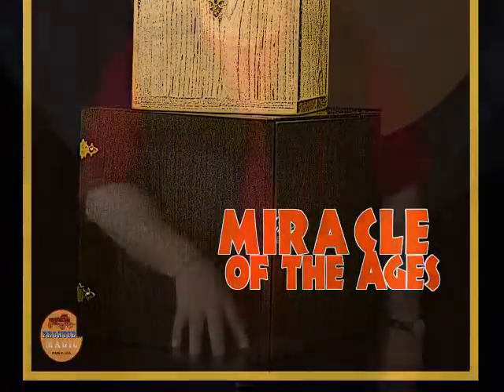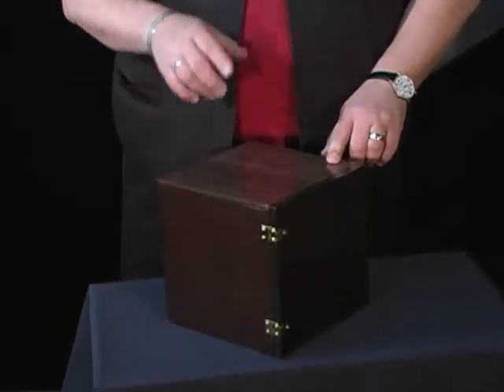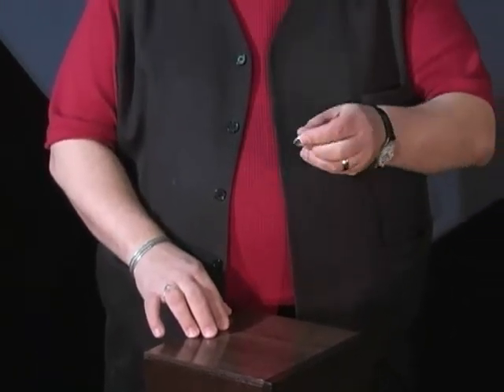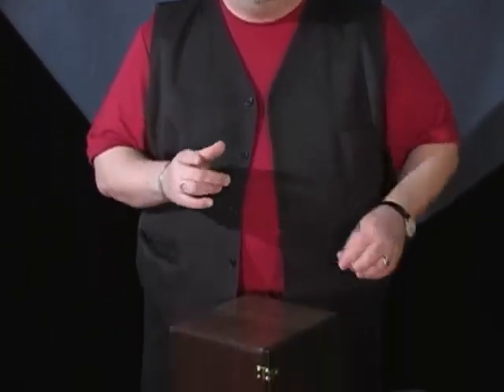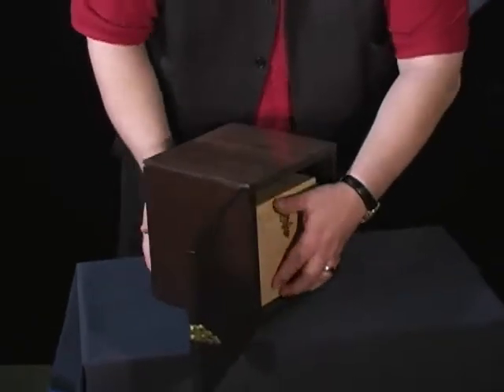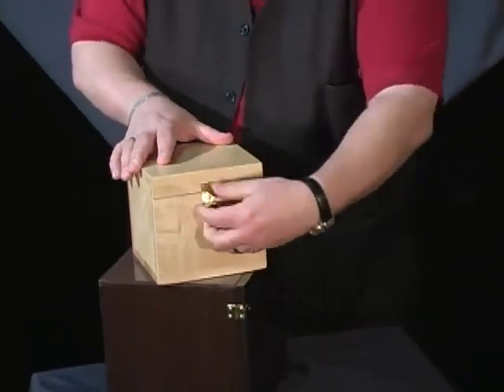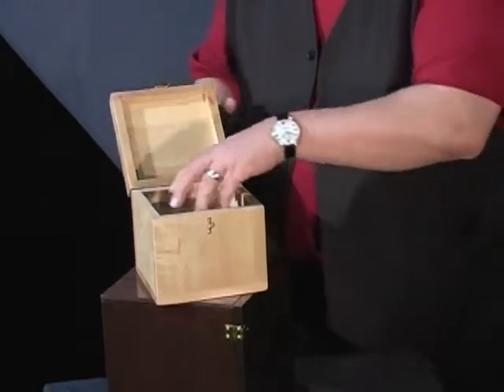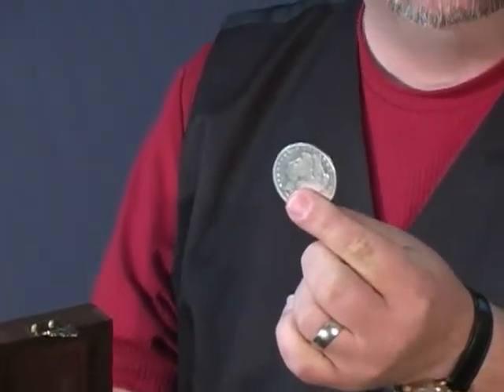Nest of Boxes 3, Slotted - Frontier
Standing on stage the magician borrows a coin, has it signed and proceeds to vanish the coin.
Going to a  beautifully hand crafted dark maple box, the magician asks the audience member to  unlatch the box and open it.
So, begins the classic Nest of Boxes.